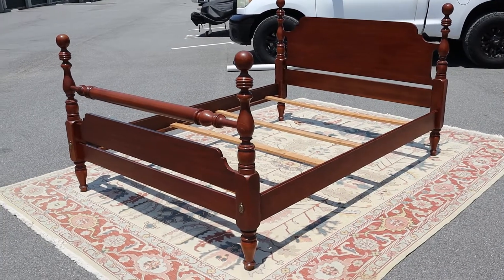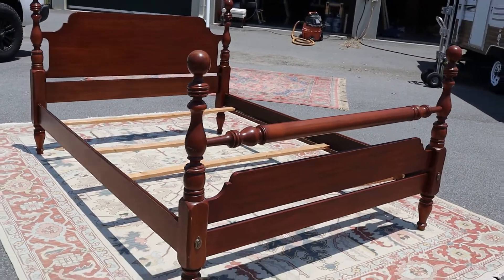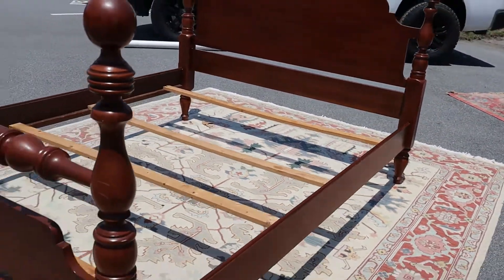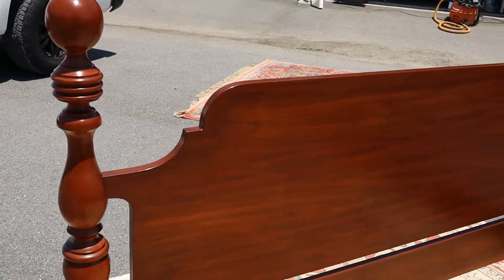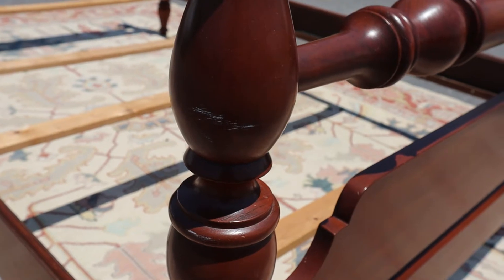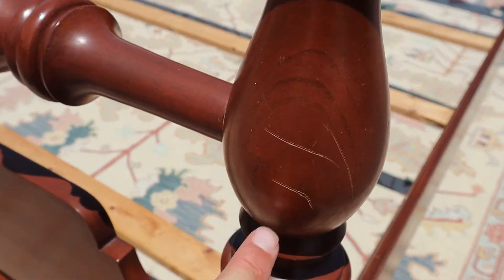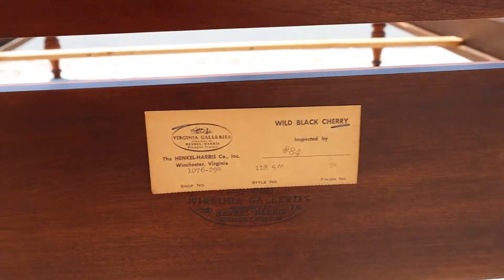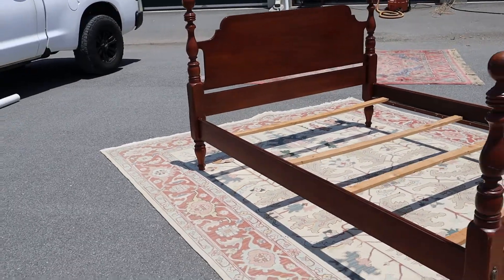Henkel Harris Queen Size Cannon Ball Bed - Style 118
Headboard Dimensions: 65" Wide x 47" Tall

This is a wild cherry queen size cannon ball bed by the one and only Henkel Harris.  If you are not familiar with Henkel, they make heirloom quality furniture with possibly the best finishes in North America.  If you are reading this you probably already know that's it's hard to find this style in a queen as most are full size.  This bed is constructed out of solid cherry which means there are no veneers.  It's extremely sturdy and in very good condition!